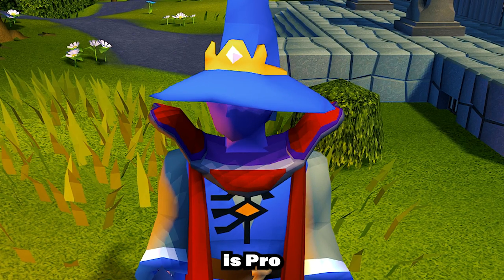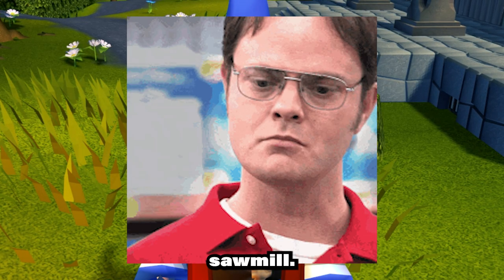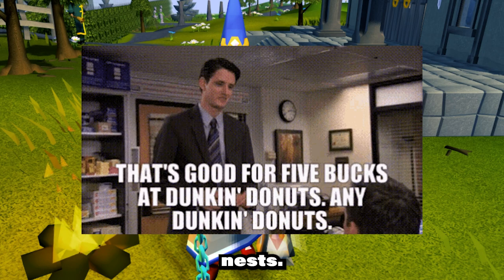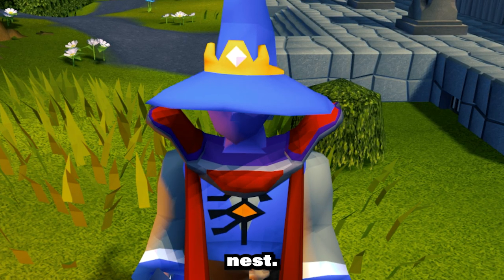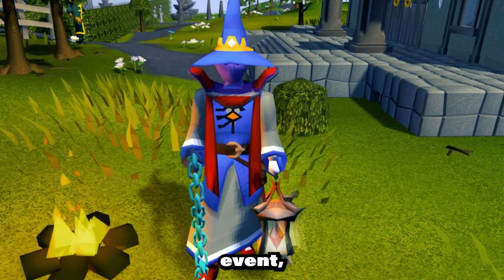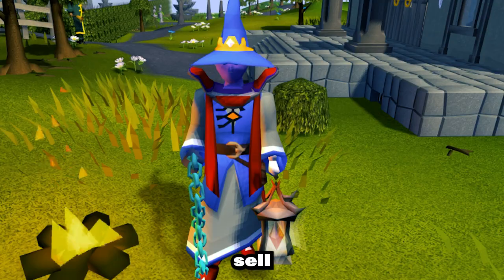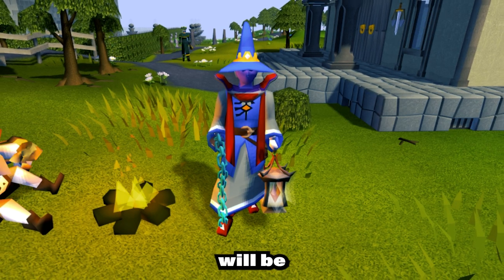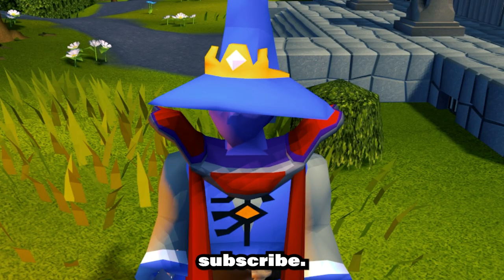Updated Forestry Part 2 News and Everything You Need To Know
🌳 Forestry: Part Two - Community Consultation Summary 📝

Welcome back, my name is pro and today we're here to discuss the community's feedback and the changes Jagex has made to OSRS OldSchoolRunescape Forestry: Part Two based on our input.

🍃 Leaf Effect & Teas: They decided to remove leaf effects and the ability to craft them into teas. These effects felt detached from the skill and added unnecessary complexity. They want skill-related changes to come from relevant content, not expansions like Woodcutting.

🔥 Campfires: Campfires are staying, providing a social experience. The 'bonfire' effects for Firemaking will be kept, allowing you to add all logs with one click. The experience from campfires will be adjusted, ensuring they don't overshadow existing Firemaking methods.

⛏️ 2H Axes: We're keeping the 2H Axes in their current form, acting as upgrades to regular axes. You'll need the Axe Handle from the Forestry Shop to combine with your axe. The 2H Axes provide more experience for fewer logs, using run energy. Forester's Rations can restore energy per swing. But stamina pots will have no effect on the energy consumption.

🪵 Sawmill Vouchers: Sawmill Vouchers will be introduced, giving you two planks for every log used at the Sawmill. They are stackable, tradeable, and won't be consumed unless you have space for the planks. They will not be usable when casting the Plank Make spell. And they are still discussing if they should be able to be used in your POH.

🌈 Leprechaun Rework: The Leprechaun event will still retain its banking features, but now there will be new rainbows spawning periodically around the Leprechaun. Running into these rainbows will grant you a buff that provides additional Woodcutting experience and a chance to receive Anima-Infused Bark simply by cutting trees. The more rainbows you interact with, the longer the buff will last.

🌳 Friendly Ent: This event is available for free-to-play players and will have a chance to occur whenever you chop trees. Six Entlings will spawn around you, each with a different hairstyle complaint. Your job is to give them a trim that meets their desired style. You'll have three options to cut their back, sides, and top, resulting in different hairstyles for the baby trees. You'll receive Woodcutting experience and Anima-Infused Bark for each Ent that is satisfied with their trim. Additionally, you'll get an experience drop and more Bark based on the time spent in the event, along with a random amount of leaves and a chance for Egg Nests.

🐝 Bee Hive: To initiate the Bee Hive event, you'll need to create a Smoke Canister (made from Smoke Fuel + Leather + Steel Bar) when chopping trees. The Beekeeper will spawn when a Beehive drops from the tree. Your task is to help re-home the bees by building temporary Bee Boxes for the Beekeeper to transport them. Using any type of log on the Bee Boxes, you'll construct them, turning them into the bee-friendly equivalent of a Player-Owned House. 🏡

🦚 Pheasant Control: To start the Pheasant Control event, you'll need a Pheasant Spoon (made from Egg Cradle + Limestone Brick). Nests will spawn around the tree, with one containing an unprotected Pheasant nest with eggs. Your task is to locate the unprotected nest, remove the eggs, and take them to the Freaky Forester. Pheasants will periodically switch nests to guard their eggs, so you'll need to keep track of the correct nest. 🥚

🦊 Poachers: The Poachers event allows you to get a Fox Whistle, which unlocks the ability to transmog your Beaver pet into a cute little fox. To start the event, you'll need to create a Trap Disarming Kit (made from Disarming Kit Blueprint + Bronze Wire + Iron Bar) when chopping trees. A Fox will appear and start wandering around the trees, while poachers place traps to injure the Fox. Your task is to disarm these traps. Once the first player clicks on a trap, others will have a short period to contribute by disarming the trap as well. If a Fox walks into a trap, it will lose some HP and eventually limp off.

🔗 Prelude Video: Get a sneak peek of the upcoming "Max Grandmaster" series in this prelude video